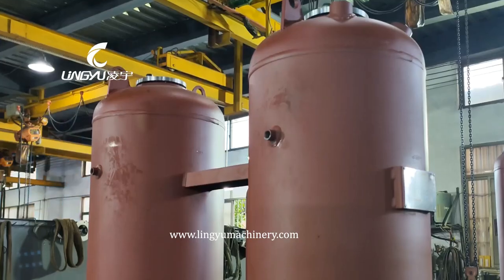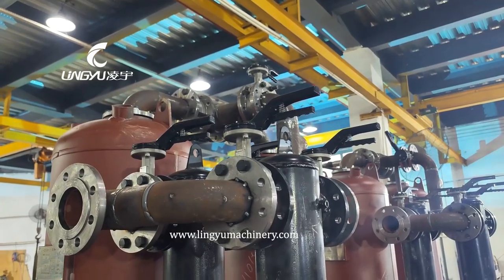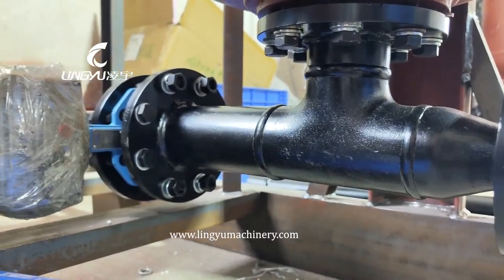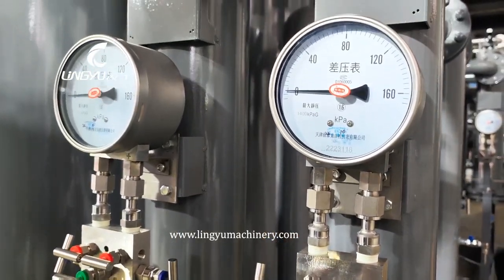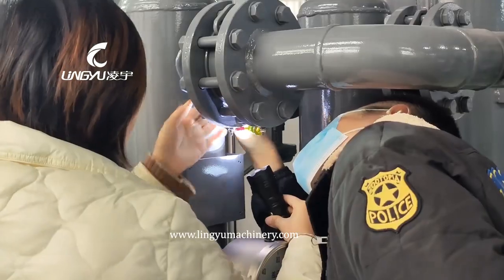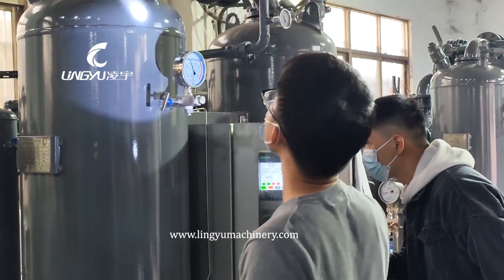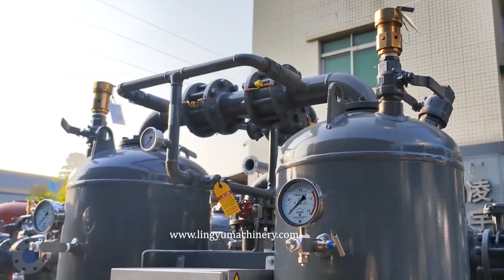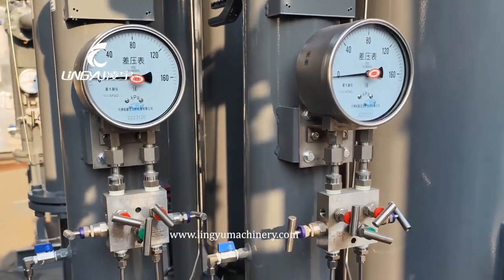IP56 Marine Anti corrosion Custom Heatless Desiccant Air Dryer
Lingyu is a professional compressed air dryer customization expert. This special heatless desiccant dryer is customized for offshore platform. The dryer model is LY-HH150NX/16. In addition, this dryer integrates 4pcs of filters. It will serve for a large oil company.

Technical features of this dryer are as follows:
1. The whole machine is certified by China Classification Society (CCS);
2. The protection level of the whole machine is IP56;
3. The paint meets marine anti-corrosion requirements (marine anti-corrosion primer + double-layer orange topcoat). Paint thickness over 220μm;
4. The inlet and outlet pipes are electrophoresis-plated. So it is highly resistant to salt spray corrosion.

And we can customize many other special desiccant dryers and refrigerated air dryers.